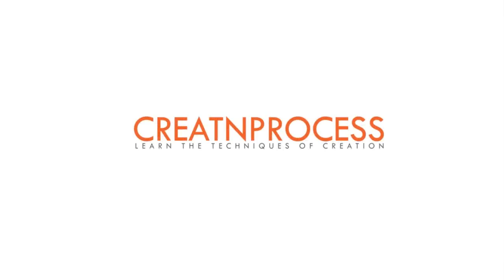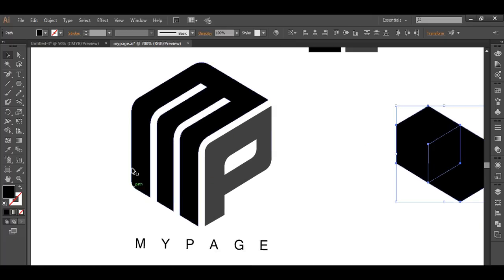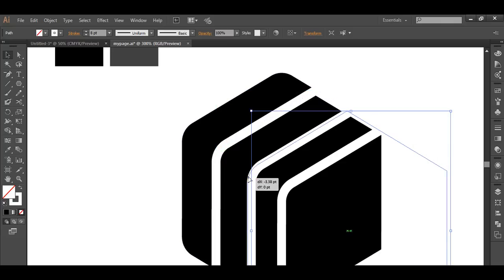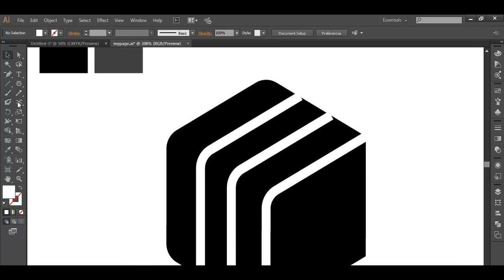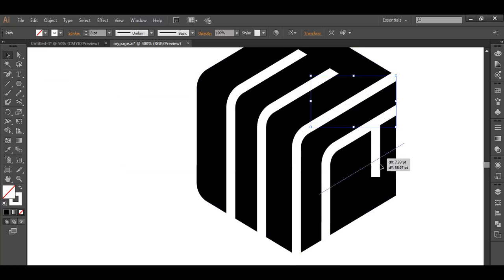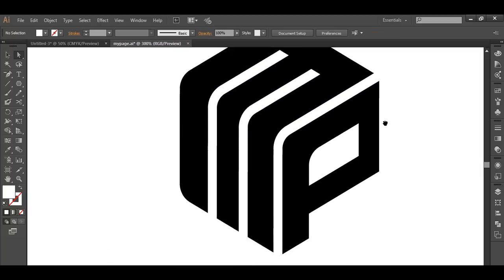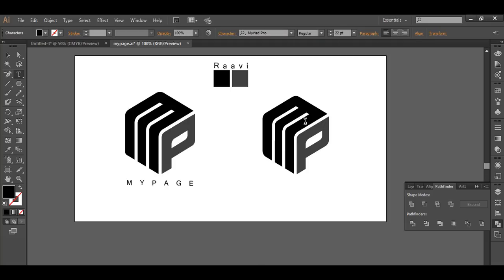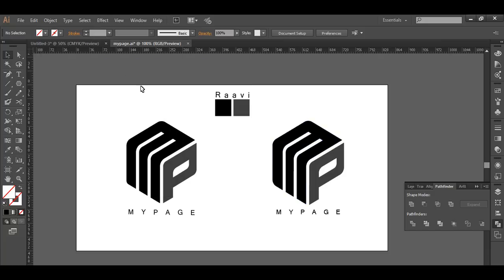Professional Logo Design - Adobe Illustrator CC (mypage)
Here is another new 3 dimensional Logo Design Tutorial.
in this there is cuboid with three side facing toward us. We have got two text M and P , where one portion of the M is on the top and
rest are on the side and P is on the front. So to design this logo we will use the polygon tool to create a six sided polygon. Then we will use it to create the strips using the stroke option. Then create the front view using the line-segment tool and with the help of shape builder tool extract out the shapes.

▲Gumroad Store!